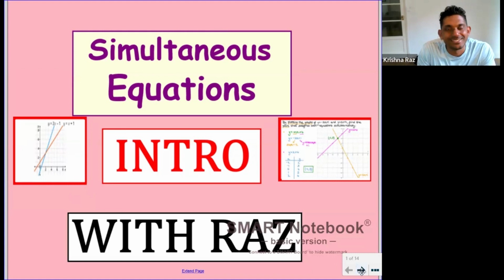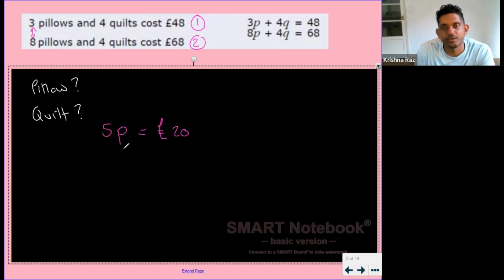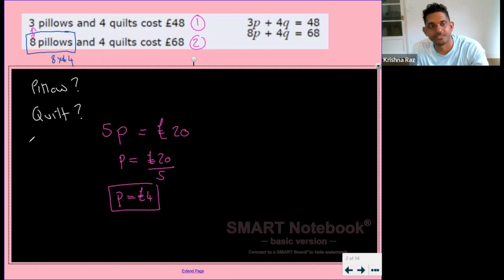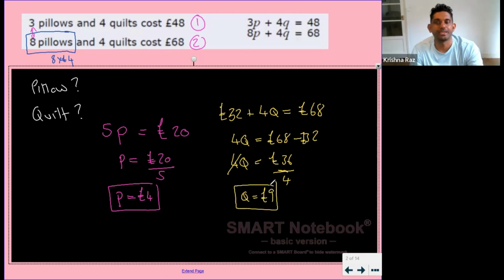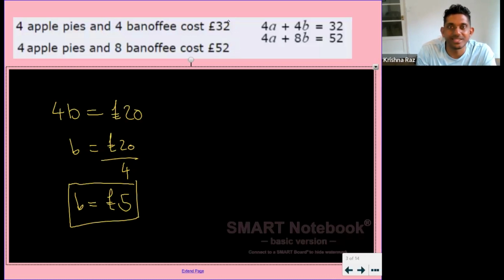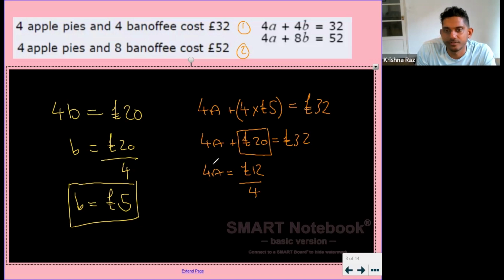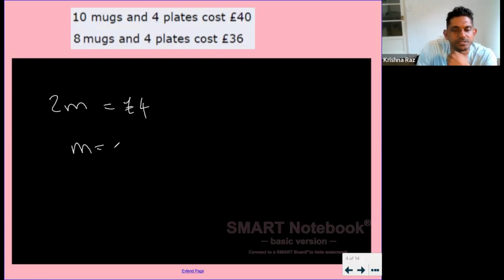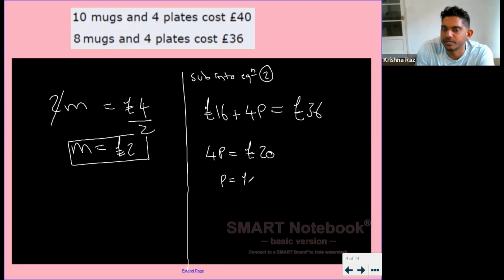An introduction to Simultaneous Equations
An explanation behind the logic and reasoning behind simultaneous equations